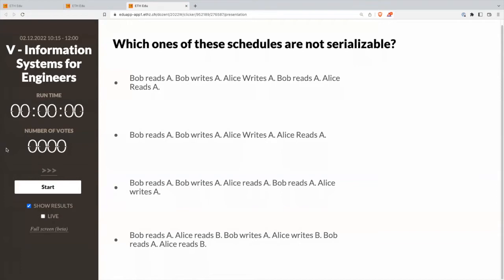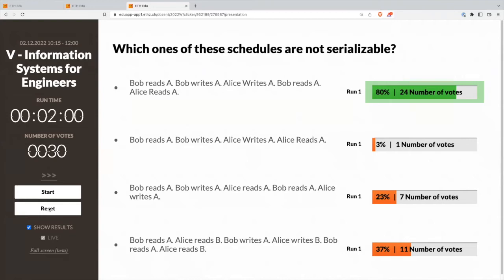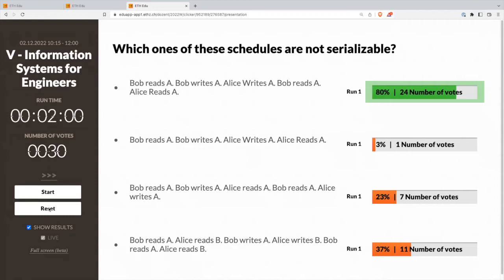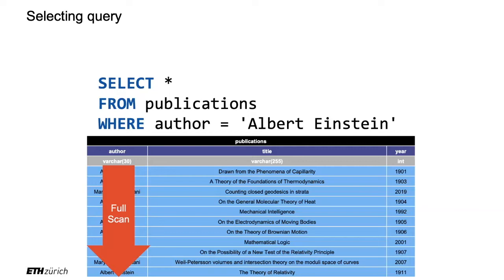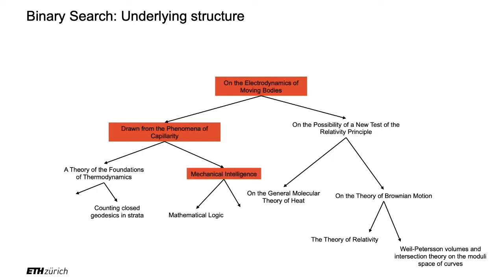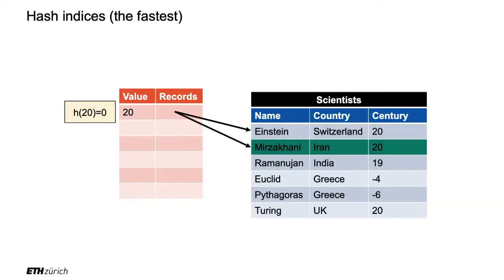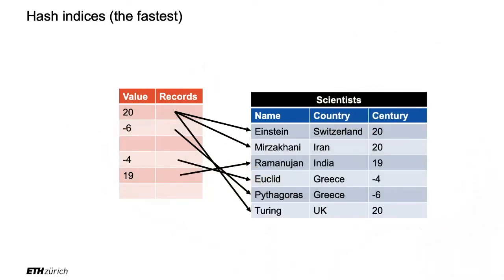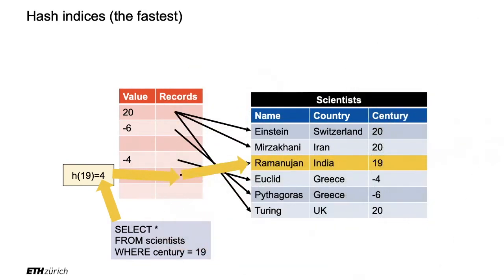8. Views and indices (2/3) - Information Systems for Engineers - ETH Zurich - Fall 2022